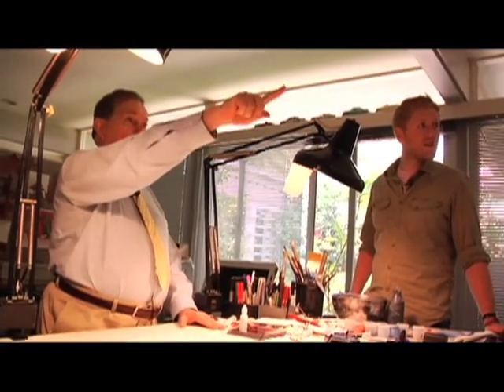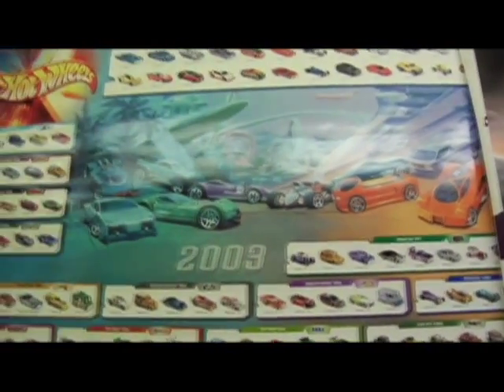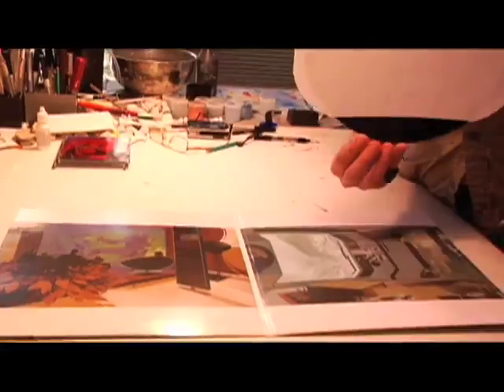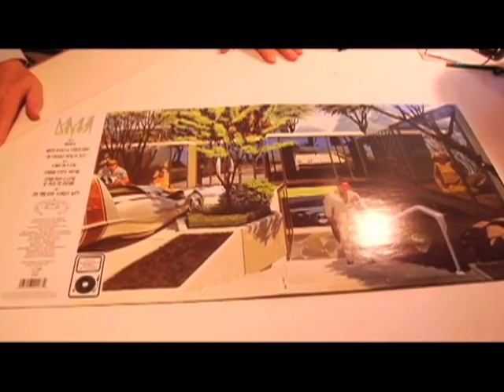Joel Johnson interviews Syd Mead: part 2 (BBtv)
Today on BBtv, part 2 of Boing Boing Gadgets editor Joel Johnson's interview with his hero, futurist and artist Syd Mead, on the evolution of conceptual design.

In this installment, we go inside Syd's studio in Pasadena, CA, and learn more about the creative process behind his work for movies, television, and automobile design -- both Hot Wheels and life-sized -- and how Syd feels about design in the video game industry.

Mead is a former designer for Ford Motor Company and US Steel. His designs have appeared in many movies, including Aliens, Tron, and Blade Runner.